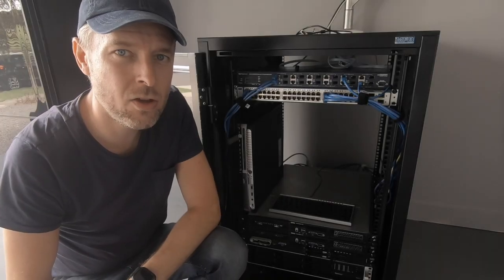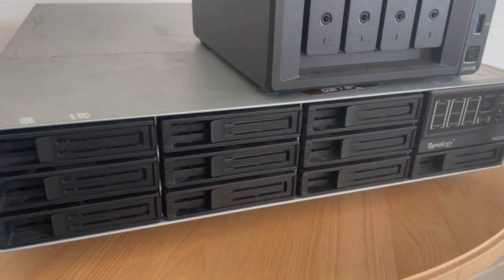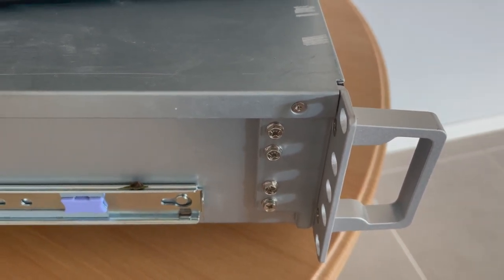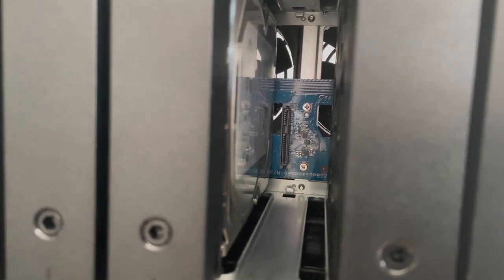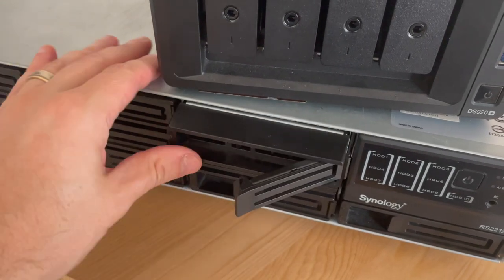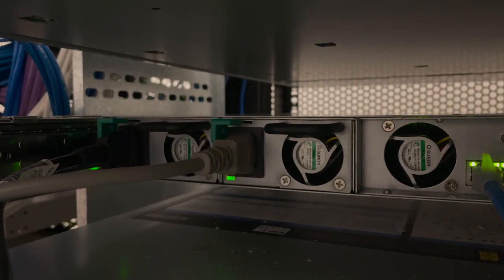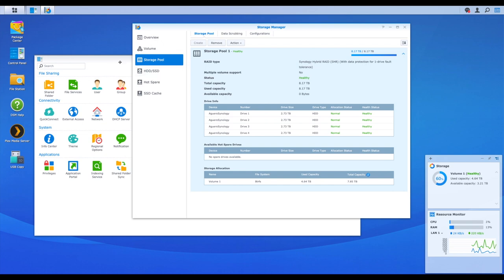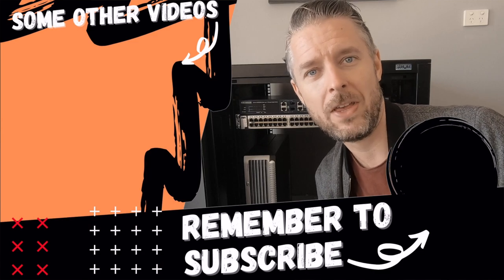Rack NAS vs Desktop NAS: What's the Difference?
We'll be comapring a Synology Rackmount NAS and a Synology Desktop NAS